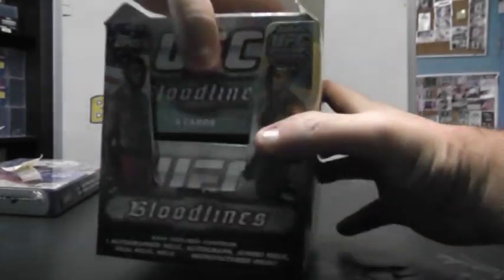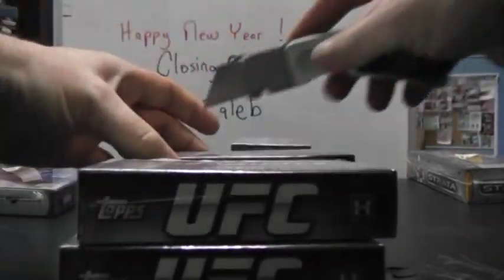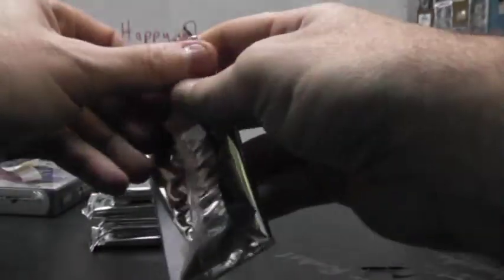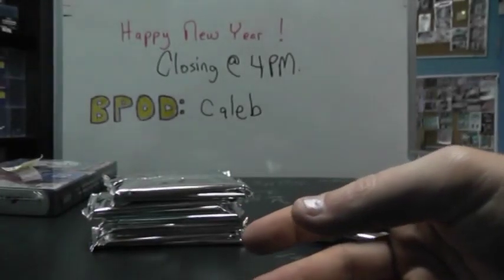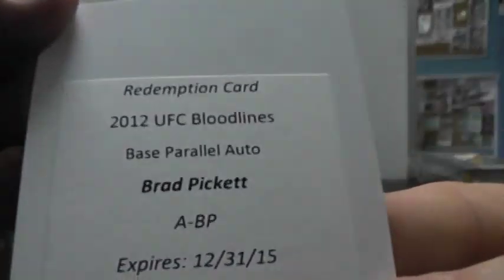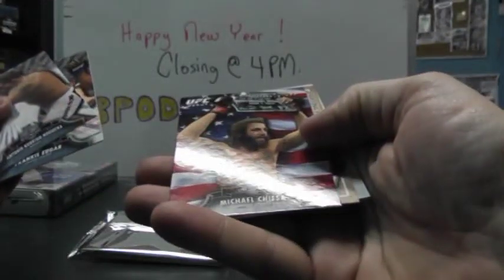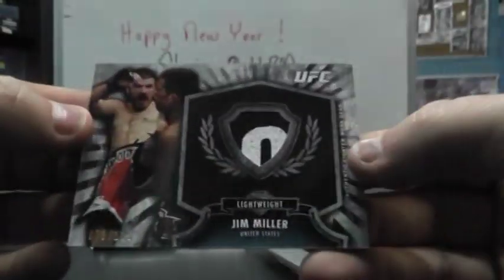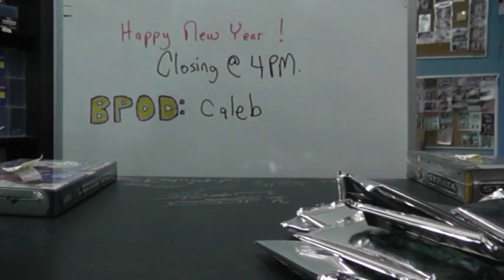Kevin's 2012 Topps Bloodlines UFC Box Break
Thanks a lot Kevin, Chris J.